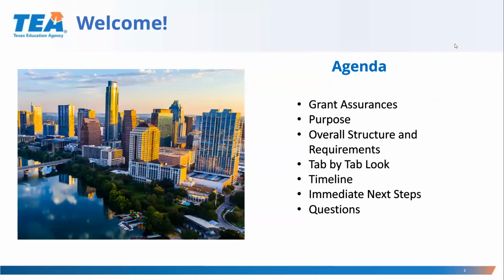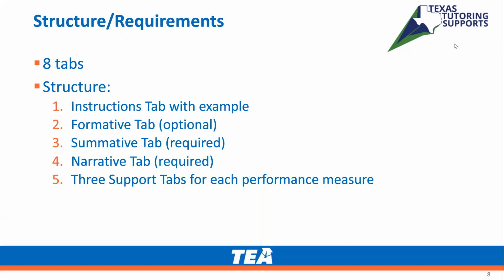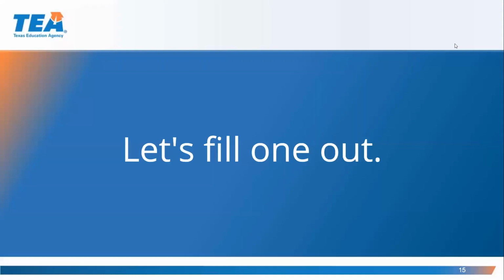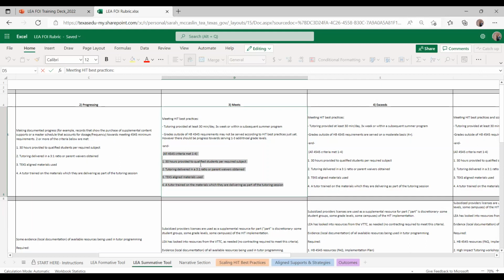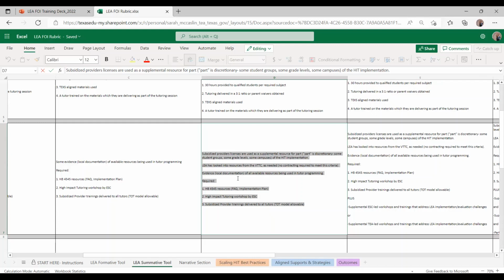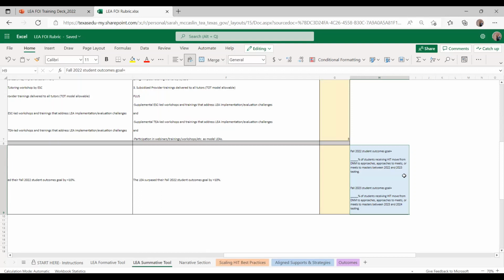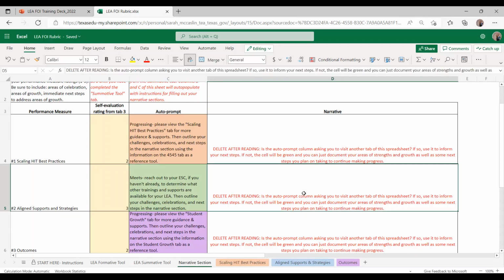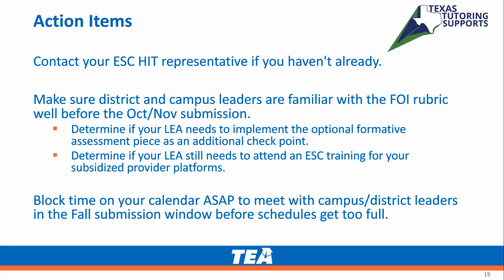Fidelity of Implementation Rubric Training - For TCLAS Decision 6 Districts